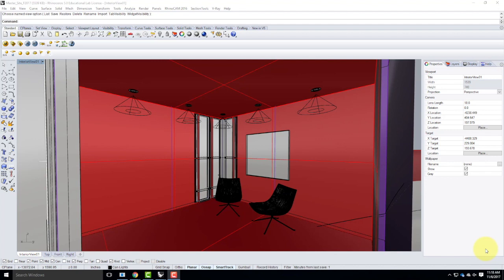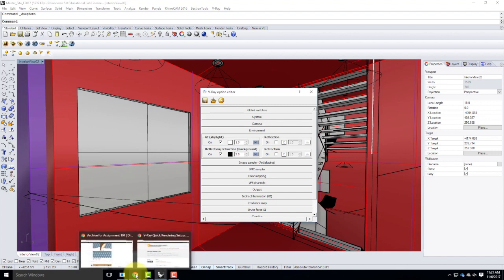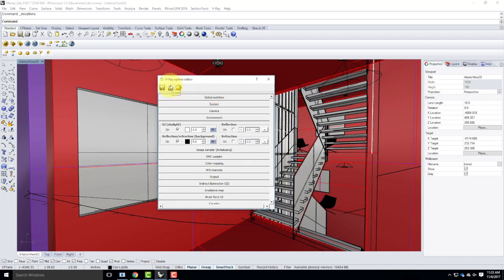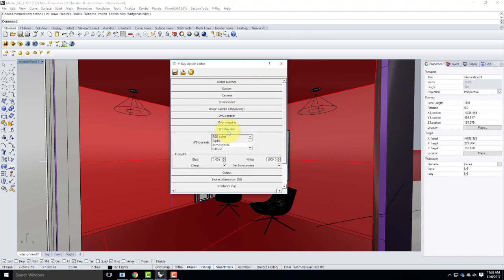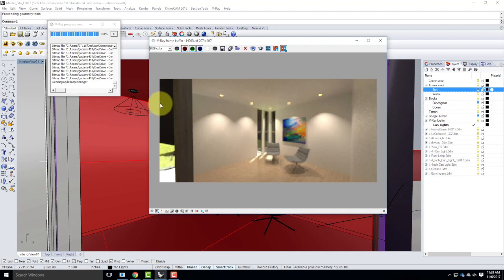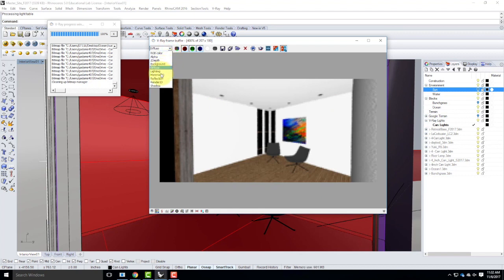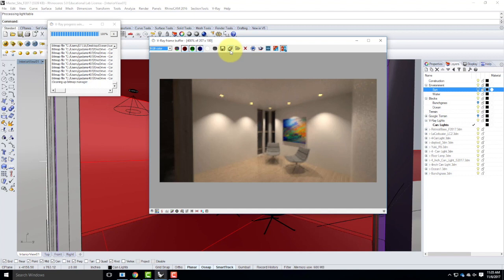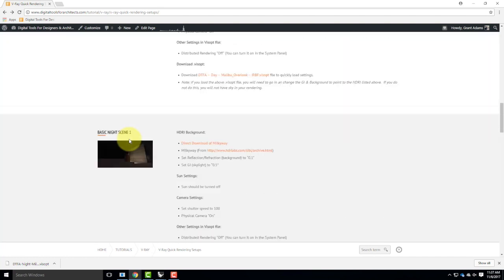Lecture 224 - Interior Night Renderings (Fall 2017)